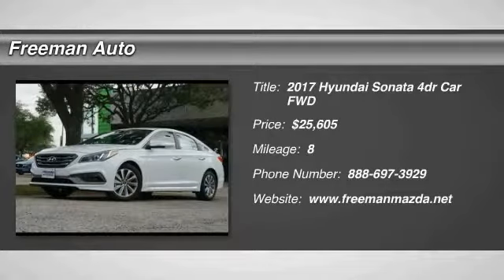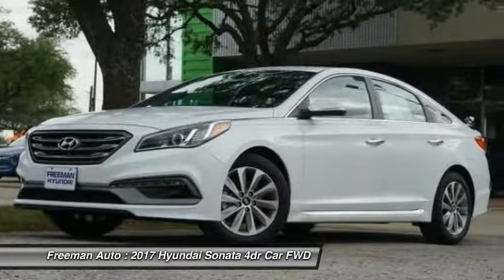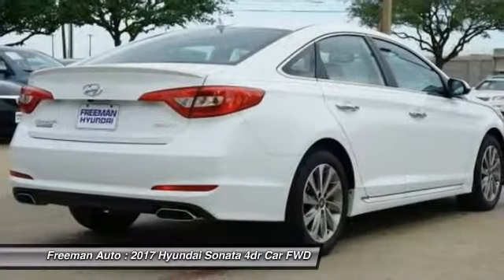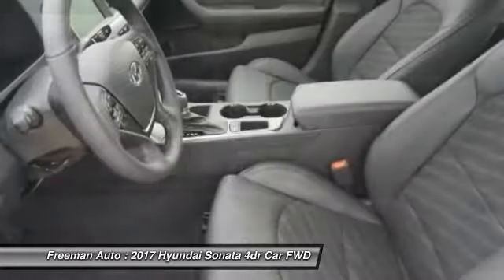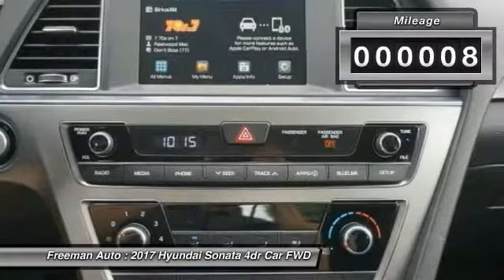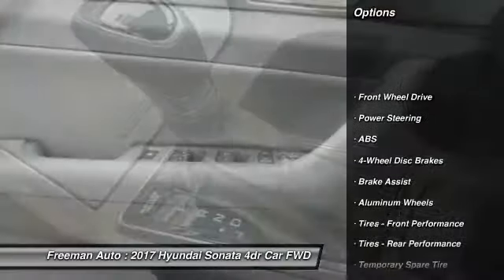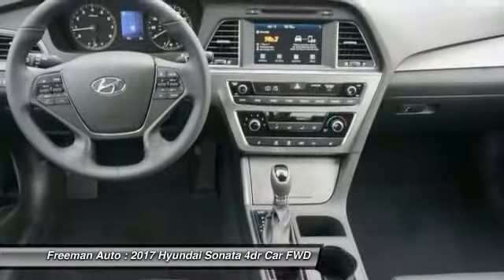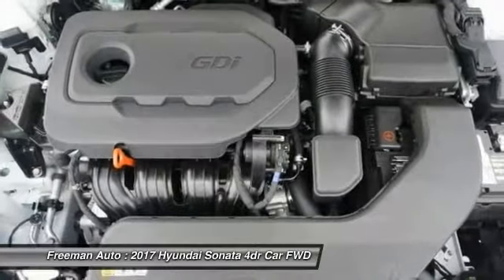2017 Hyundai Sonata Irving TX HHH573108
Freeman Auto
1840 E Airport Fwy

Don't miss this 2017 Hyundai Sonata. It's equipped with great features. You'll want to take this 4dr car home. Make a great choice today.